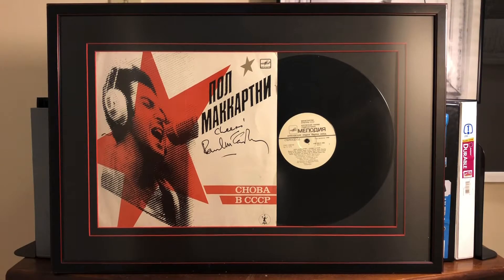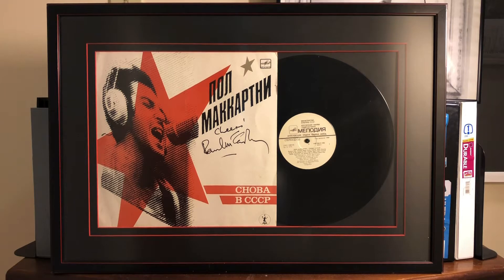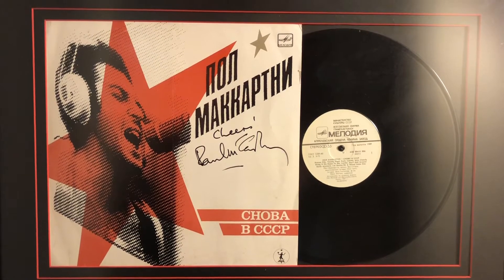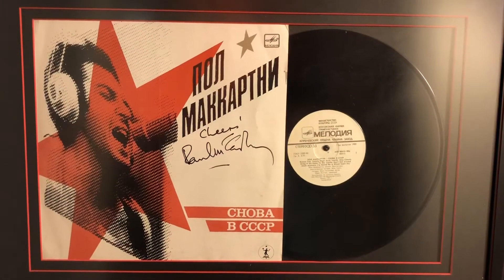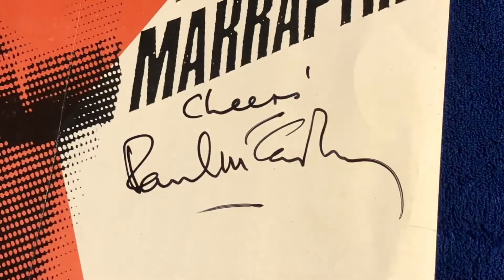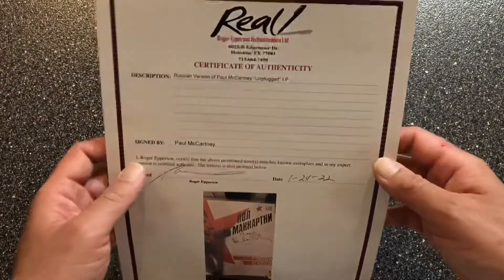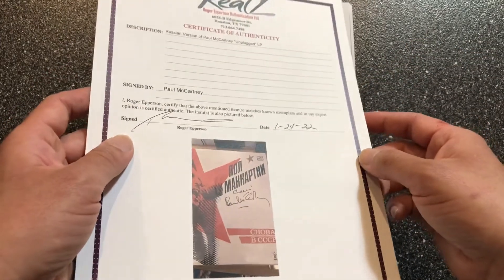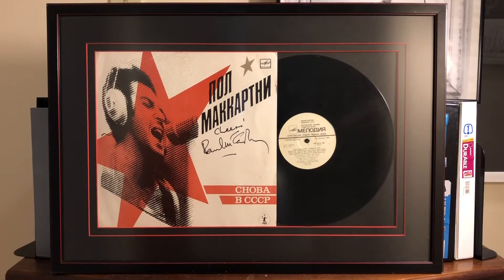Beatles Autograph Update: Paul McCartney Autographed Vinyl Record In Poster Frame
Hello Beatles friends! Welcome to another exciting Beatles autograph update. In this video, I’ll be you a Paul McCartney Signed Vinyl Record in a poster frame. The signed album in this frame is the Russian Oldies Covers album “Choba B CCCP”. I purchased this nice signed item from a Record Store’s website. The record store name is Vintage Vinyl (VVMO) located in the Chicago area. I’ll also be showing a Certificate Of Authentication from Music Autograph expert Roger Epperson who fully authenticated the signed LP for me. The only story I can share is that this signed album belonged to the customer of the Vintage Vinyl store who sadly passed away. If it weren’t for my fellow trusted Beatles autograph people, I wouldn’t have purchased this Macca signed item. Hope you enjoy this video showing you a poster frame with the Paul McCartney Signed Vinyl Record.